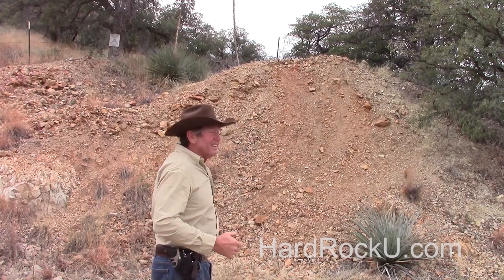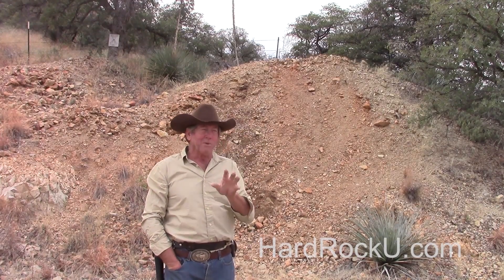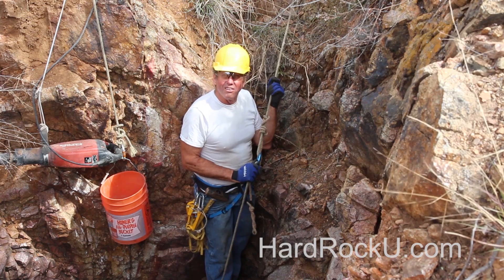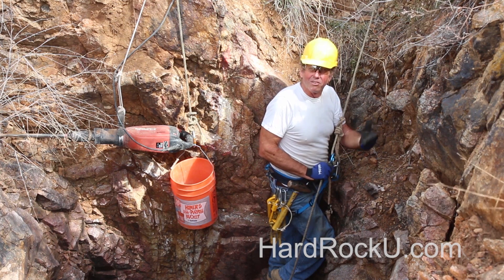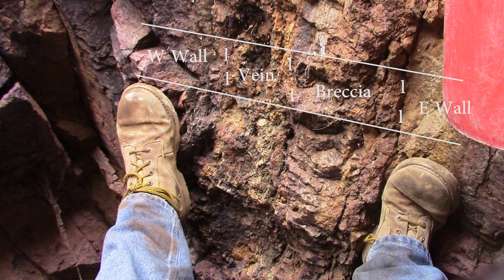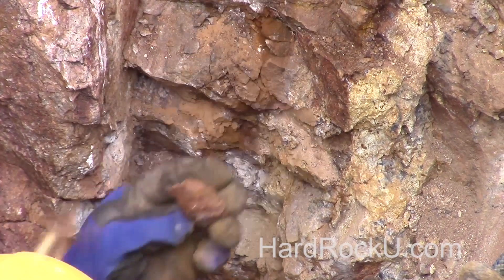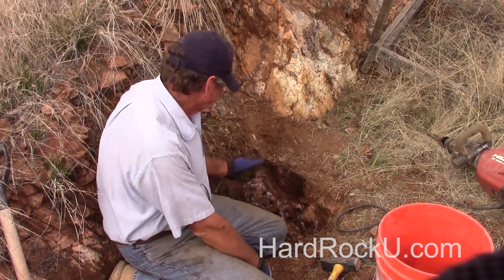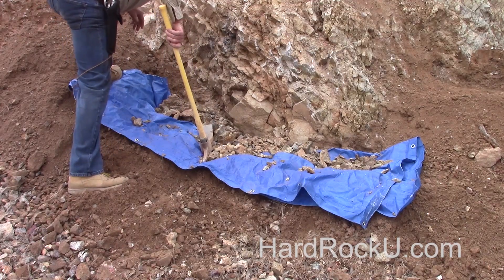Lesson 3 - Taking Representative Samples - Technical level: Intermediate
It is very easy to take a non-representative sample which can cost you a lot of money and time.  We show you how to do it the right way so that you can trust the assays you pay so much money for.  This is the link to my playlist on finding your own gold mine